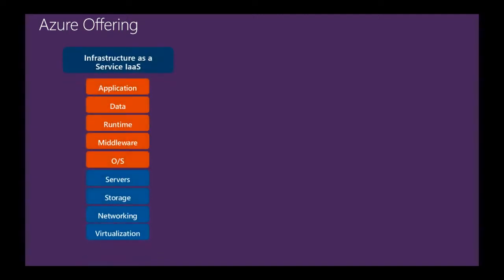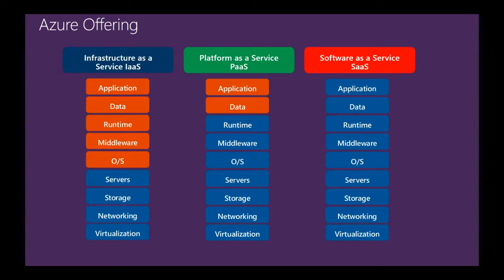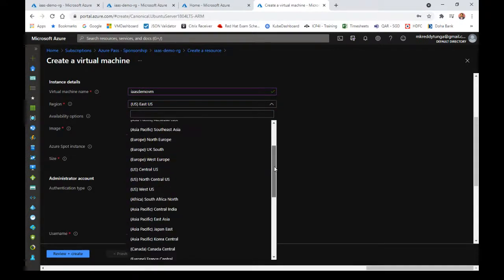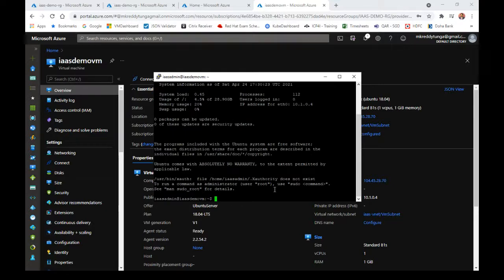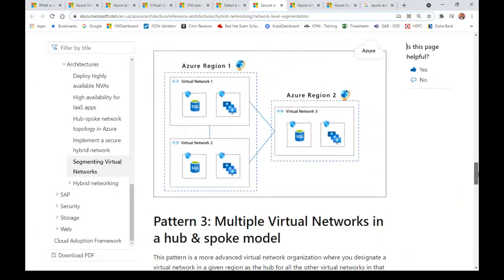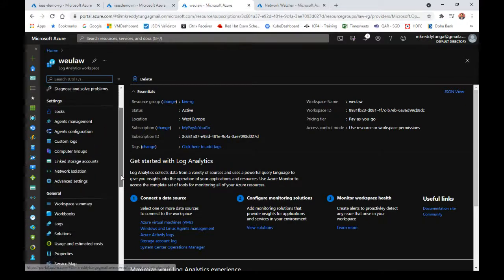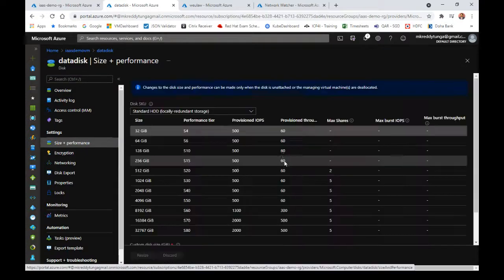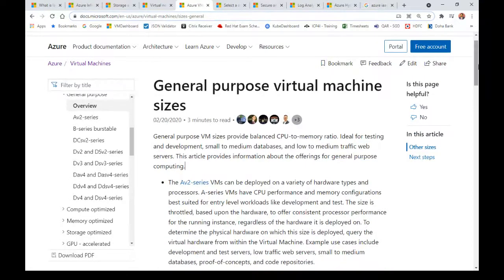Azure Heroes | Introduction to Azure IaaS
Speakers
   1- Mallikarjuna Reddy Tunga
   2- Mohammad Al Rousan